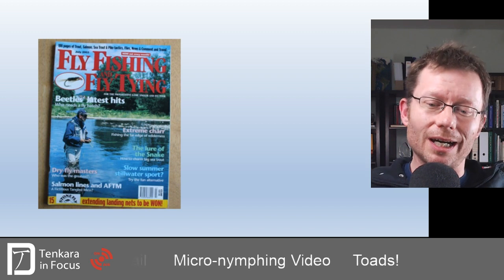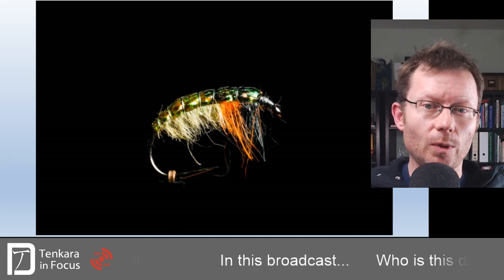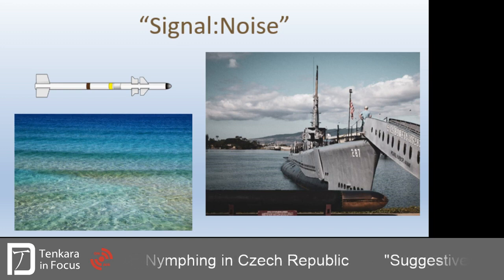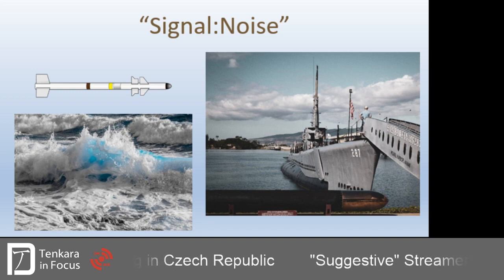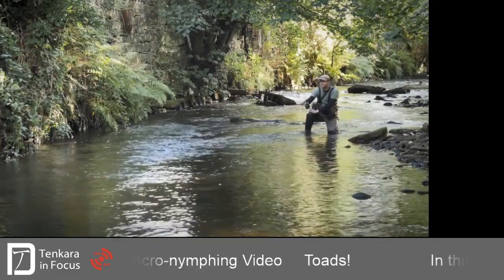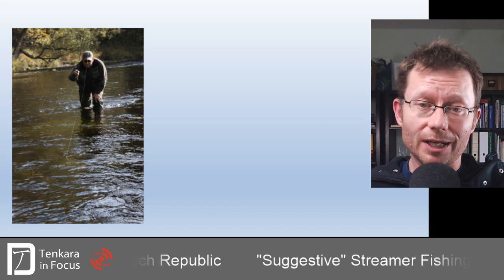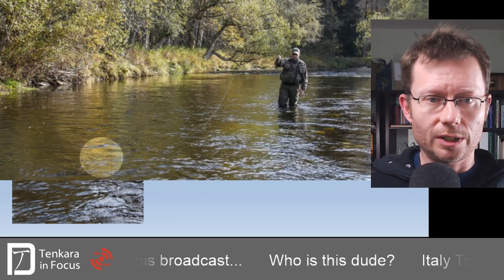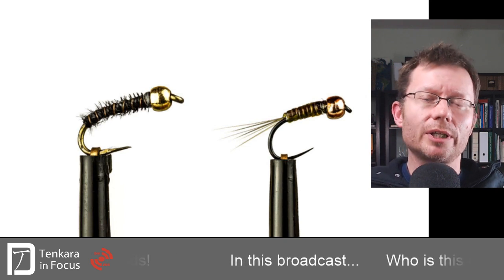Biohacker's Guide to Fly Fishing: Part 2 (On-stream proof)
Developing & Demonstrating how to use animal behaviour & biology to short-cut the process of getting good at Fly Fishing (A Biohacker's Guide to Fly Fishing!). Second Episode of 4 The idea is that, using a smaller number of general "rules" (or ideas really), you will much more quickly increase confidence and success - even when fishing a new venue for the first time.